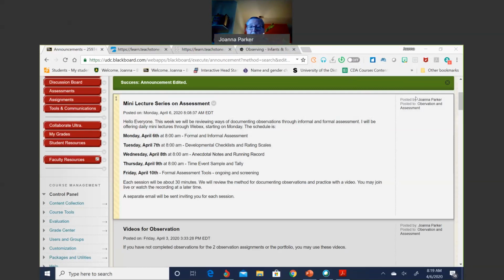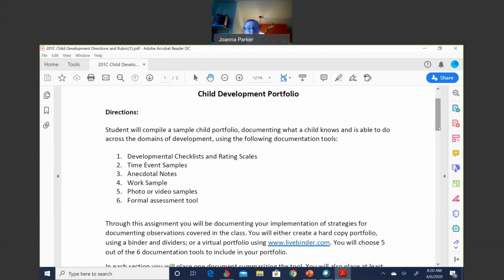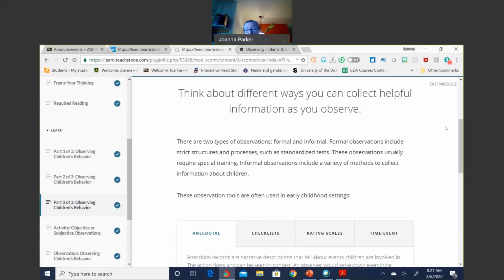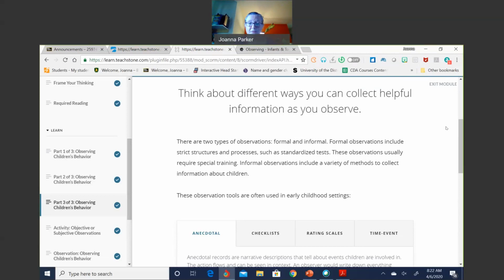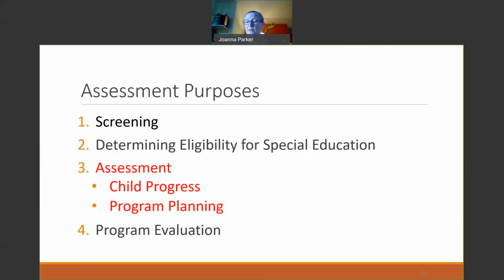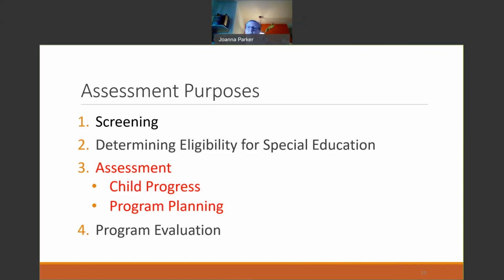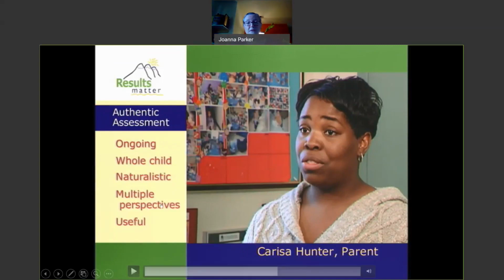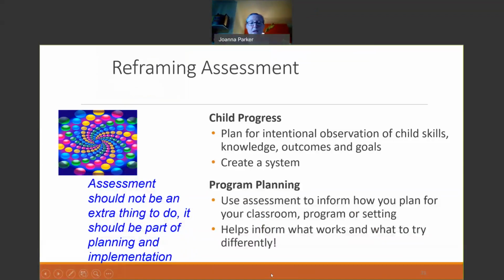Formal and Informal Assessment